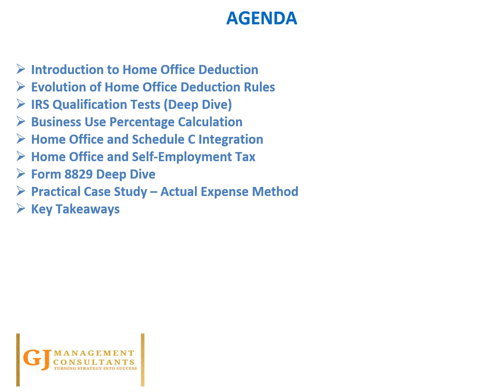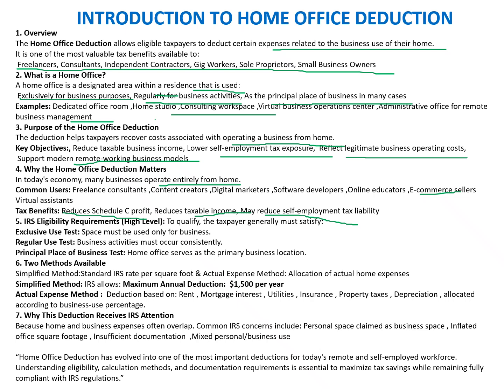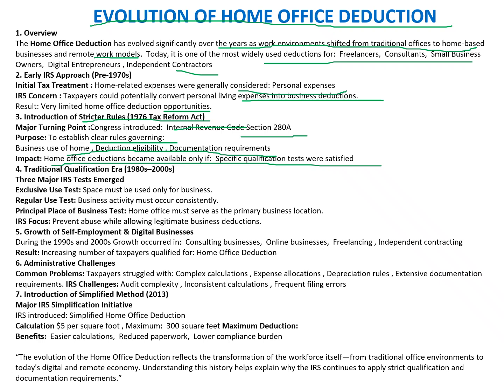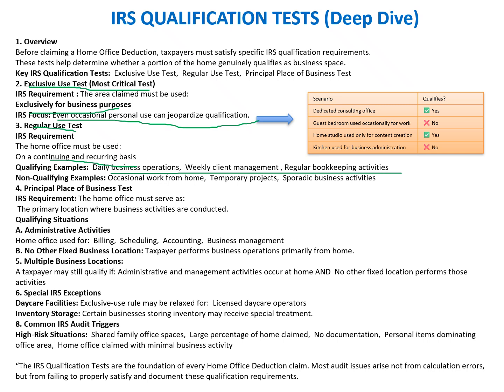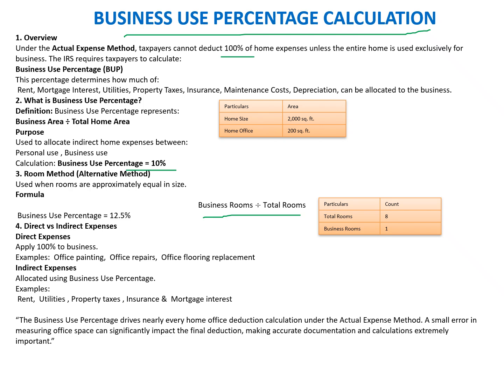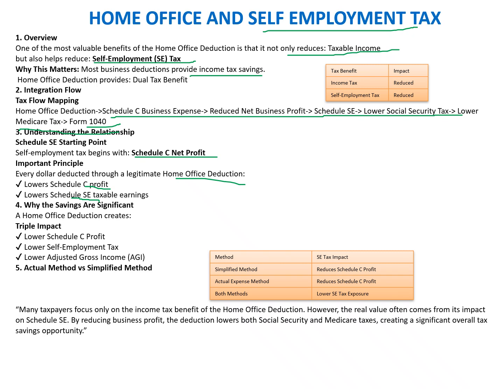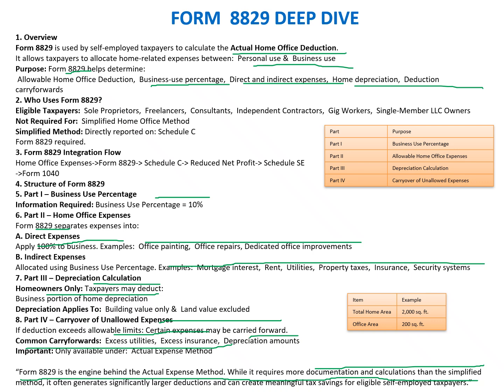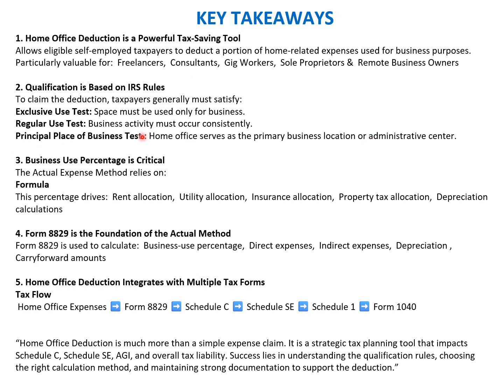US Taxation| Home Office Deduction |Form 8829|Schedule C Integration & Tax Savings Strategies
Master the Home Office Deduction with this comprehensive deep dive designed for tax professionals, accounting students, freelancers, consultants, independent contractors, gig workers, and small business owners. This chapter provides a complete understanding of IRS Home Office Deduction rules, qualification requirements, calculation methods, and tax planning opportunities.

Learn how to satisfy the IRS Exclusive Use Test, Regular Use Test, and Principal Place of Business Test, while understanding the differences between the Simplified Method and the Actual Expense Method. Explore detailed calculations involving business-use percentage, mortgage interest allocation, rent allocation, utilities, insurance, property taxes, depreciation, and home office expense reporting through Form 8829.

The chapter also explains how Home Office Deductions integrate with Schedule C, Schedule SE, Schedule 1, and Form 1040, demonstrating how the deduction reduces taxable income, lowers self-employment tax, and improves overall tax efficiency. Through practical case studies, real-world examples, IRS audit considerations, documentation requirements, and common filing mistakes, participants will gain the knowledge needed to maximize deductions while maintaining full IRS compliance.

Ideal for tax preparers, enrolled agents, CPAs, entrepreneurs, self-employed professionals, and finance learners seeking advanced expertise in Home Office Deduction calculations, Form 8829 reporting, Schedule C integration, and self-employment tax optimization.